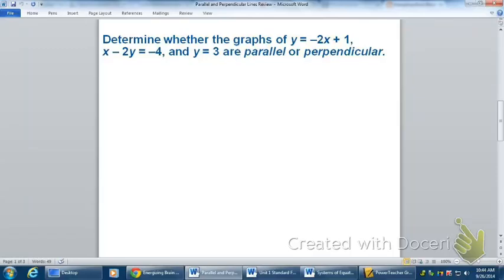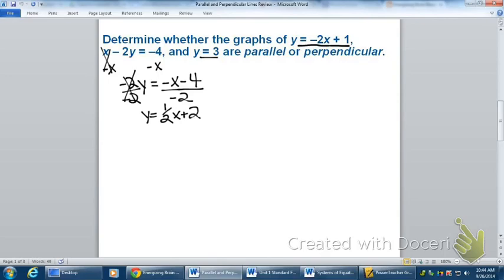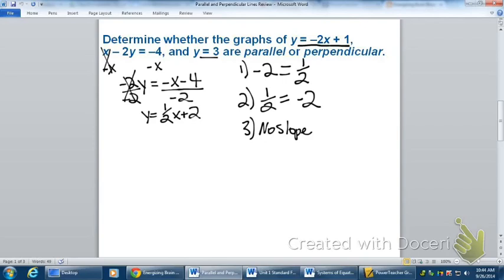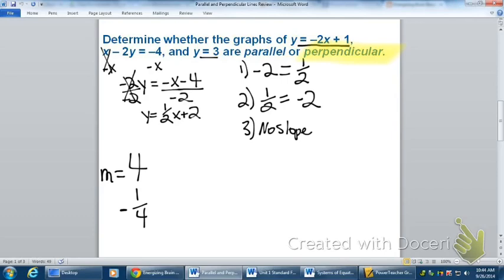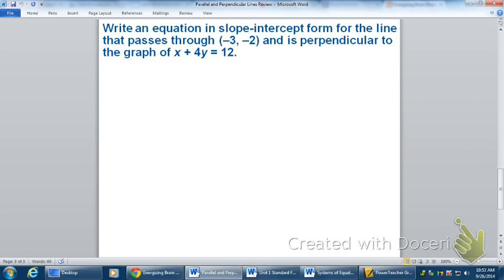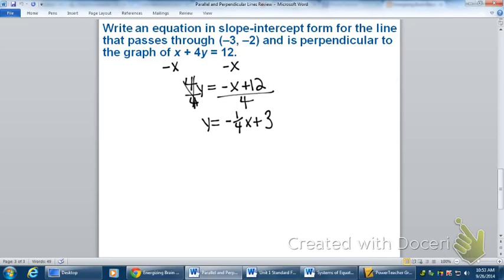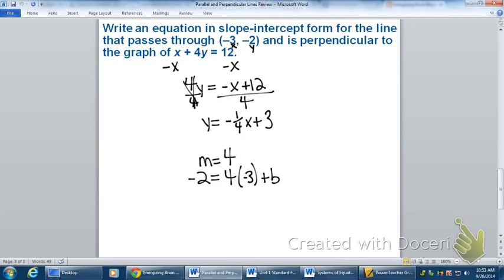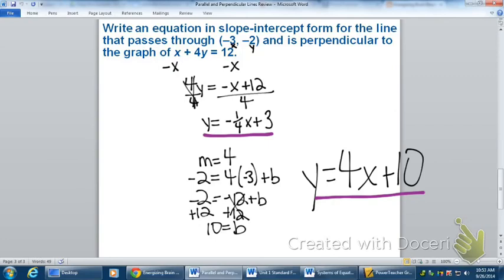parallel and perpendicular lines